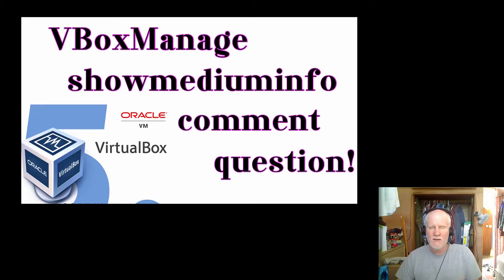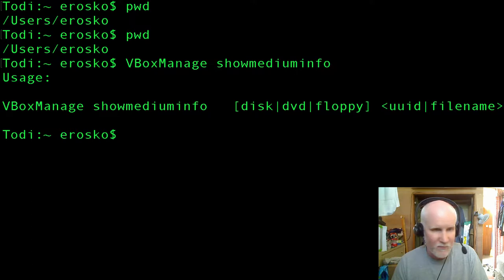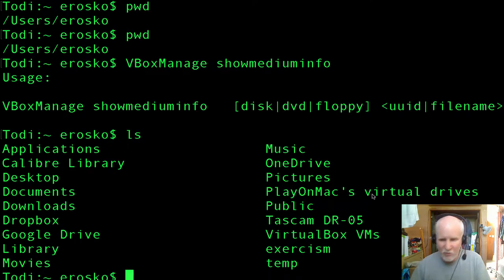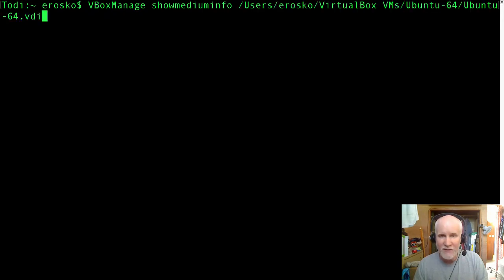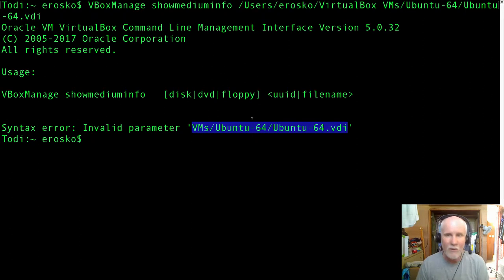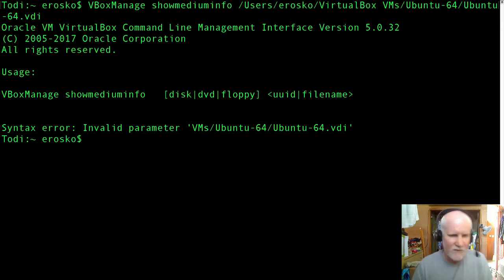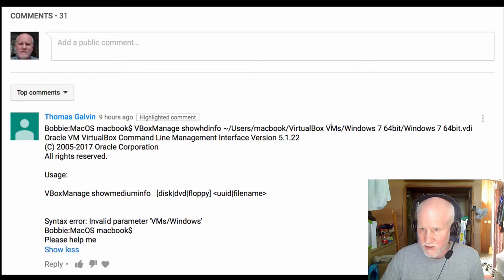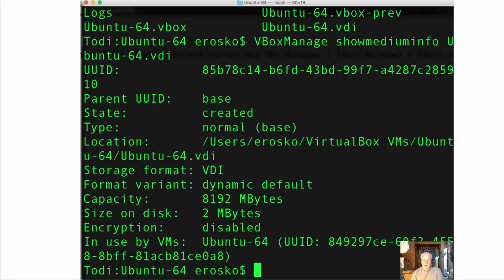User question response for VBoxManage Syntax error: Invalid parameter 'VMs/Windows'"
This video helps solve the error "Syntax error: Invalid parameter 'VMs/Windows'" a viewer received when running VBManage showmediuminfo.

The original video where the viewer posted the question in the comments section is located . The video deals with how to resize the virtual hard disk of a Windows machine running on OS X in VirtualBox (phew!).

This seemed like a common problem so I thought it was worth a video, and this should clear up everything and is oriented at the beginner terminal user.